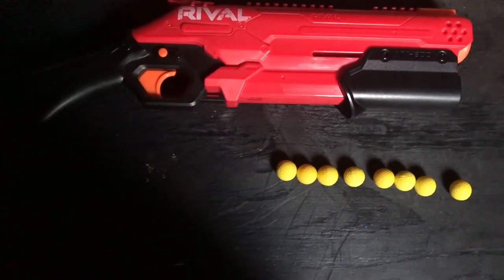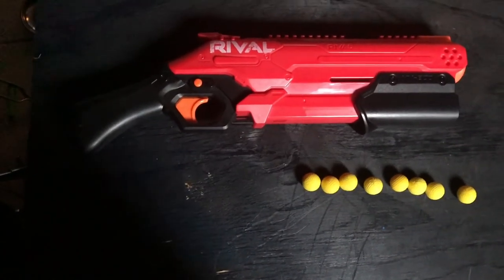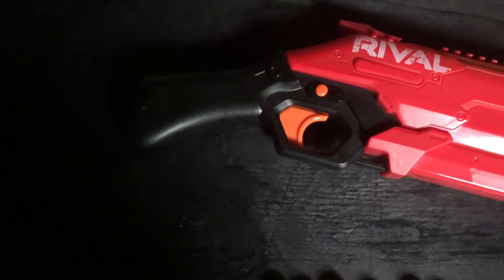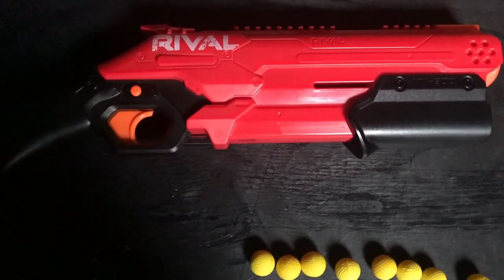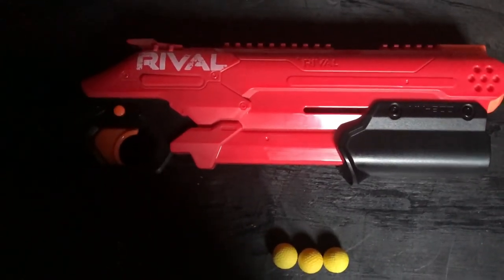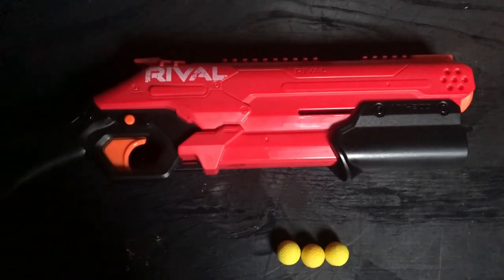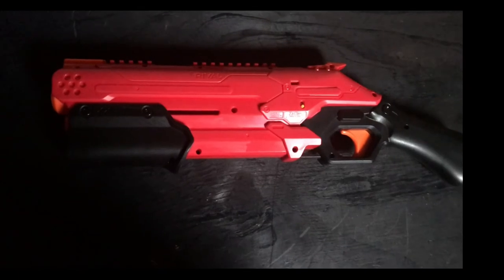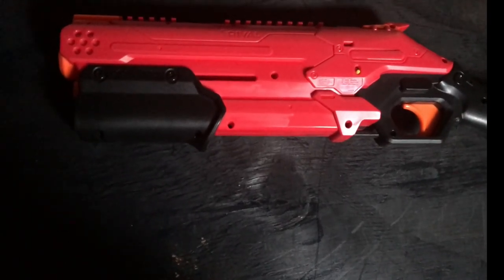Nerf Rival Takedown Review (Newer review is out)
Hello guys today Midnight from Midnight terror890official will review the nerf rival takedown. A team red exclusive shotgun very similar to the Kronos but a few huge differences.

(Takedown Red) (Teamred exclusive)